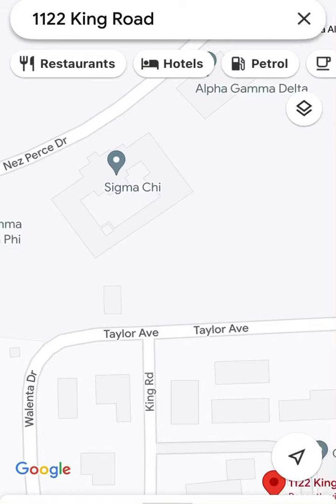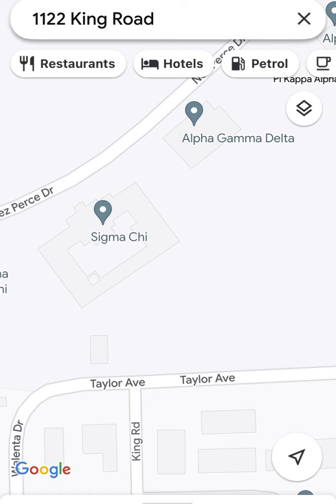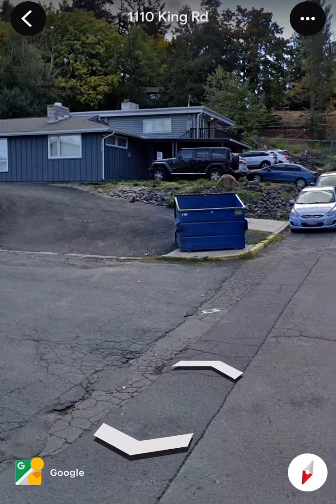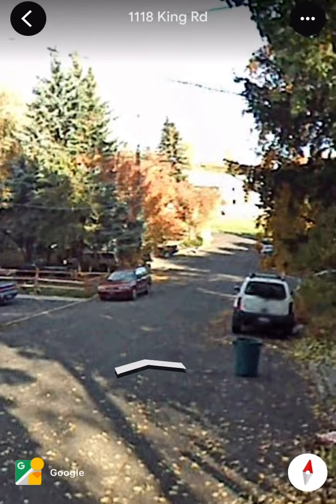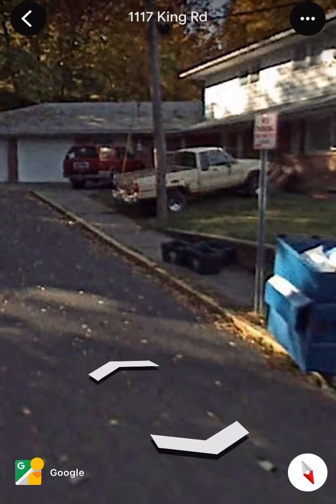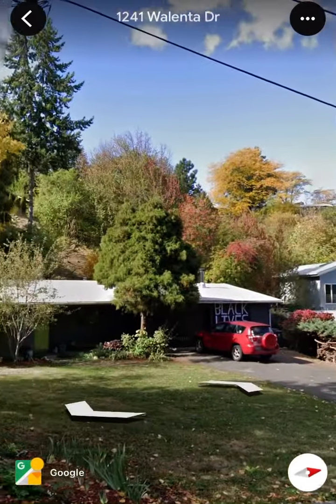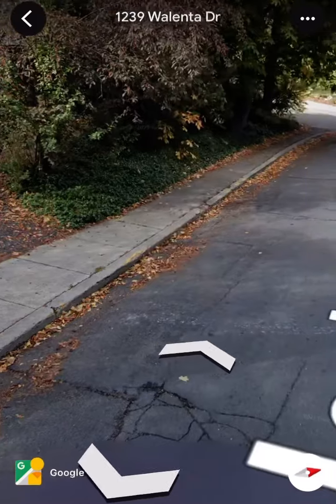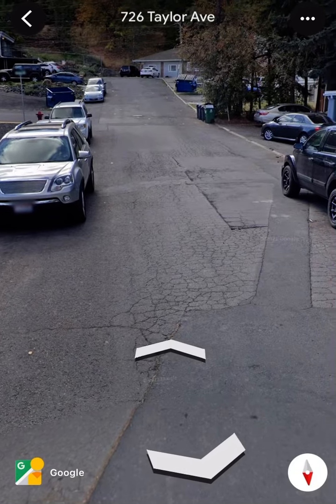The King Road time machine 🤔